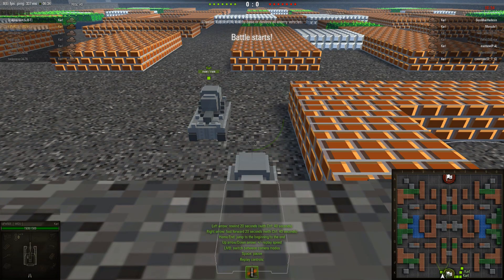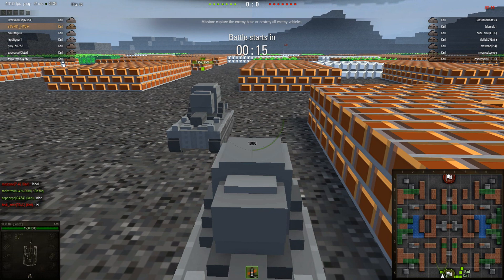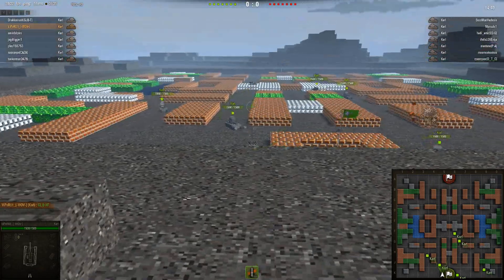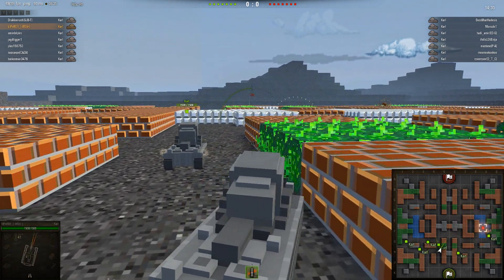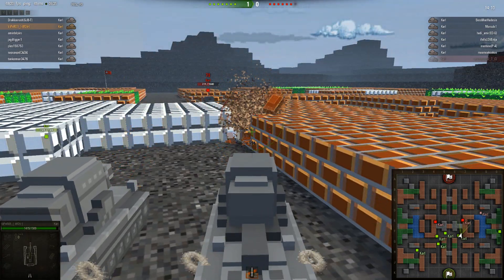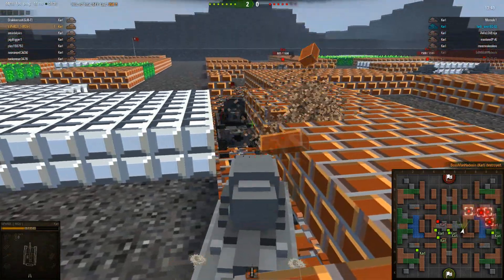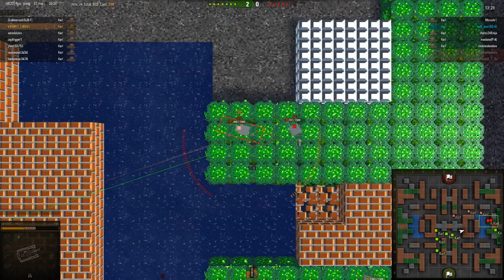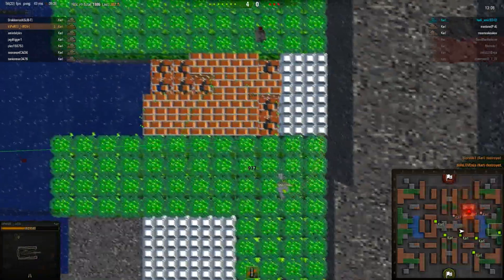Karl SPG World of Tanks 8 BIT TALES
Its time to have some fun with friend named Karl.  Enjoy! And receive the Operation nostalgia badge.